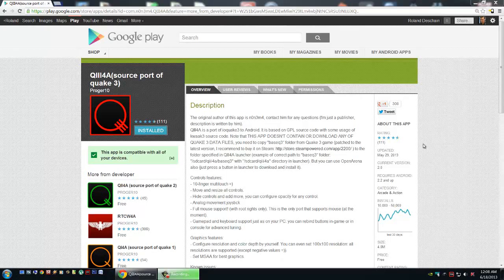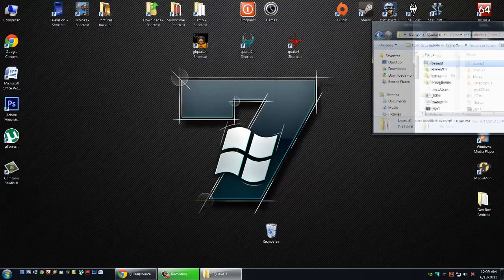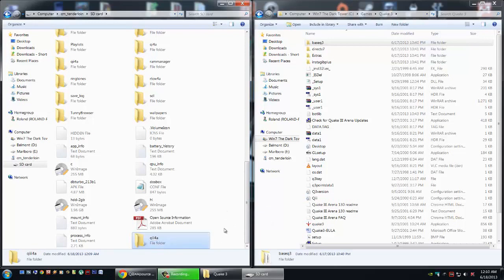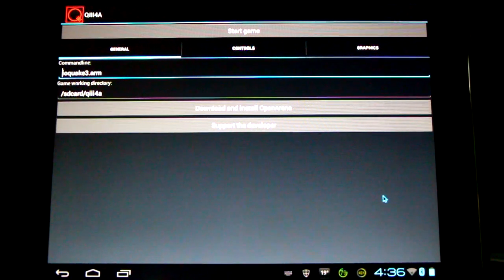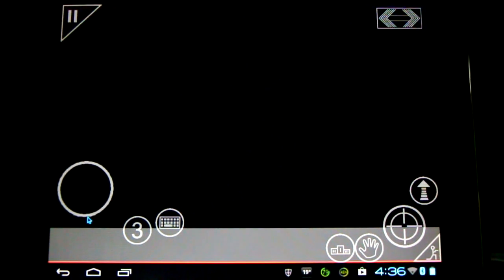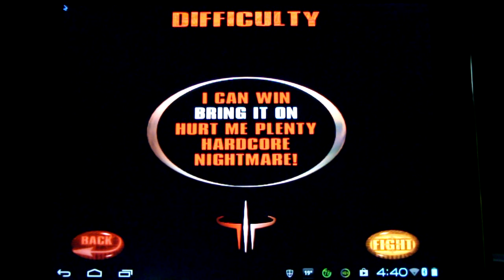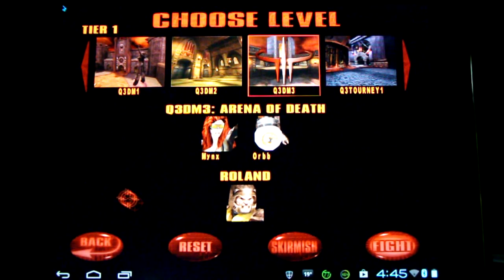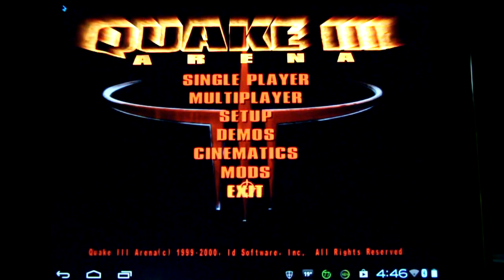How to Play Quake 3 Arena on Android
This Tutorial will show you how to play your own copy of Quake 3 Arena on Android.
Gameplay Starts @ 2:50. Note: You can Play this Online!

2)Find the folder where you installed the Quake 3 game on your computer.

or

3)Plug your Android device into your computer with the USB cable and create a new folder called "qiii4a". Copy and paste the Quake 3 game data folder "baseq3" Into this new folder.

4)Once the data is on your Android device launch the app and play the game.

How to Play Fallout 1 and 2 on Android [No Mutants Thread]